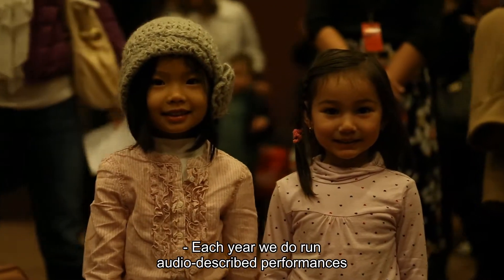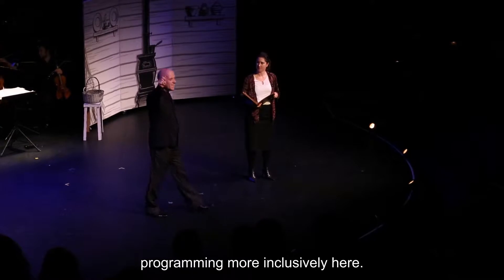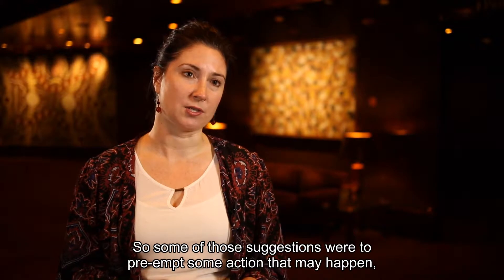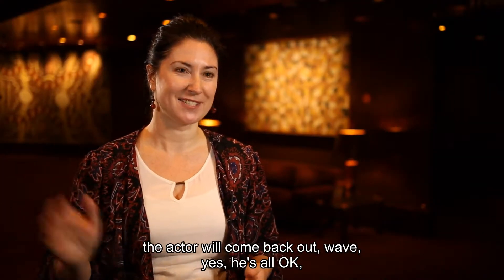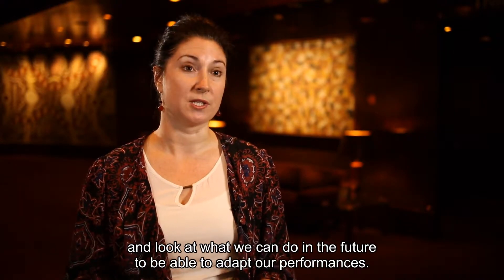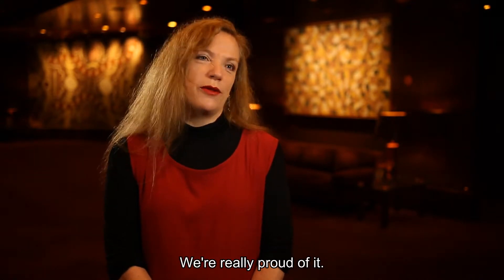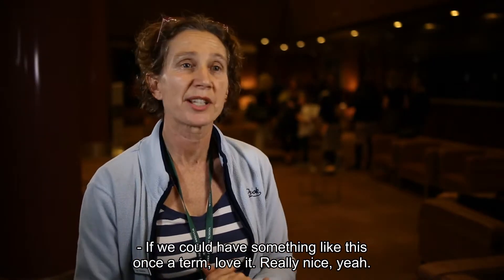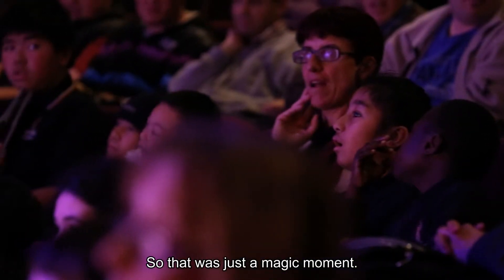Relaxed Performance Hansel & Gretel